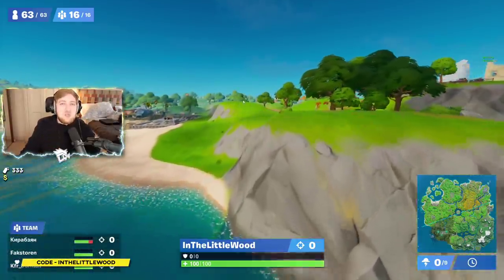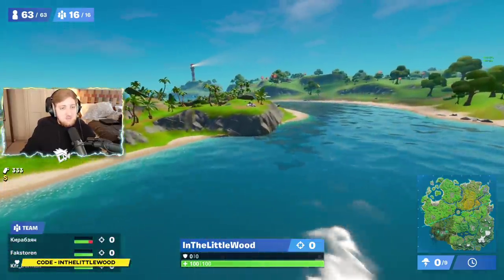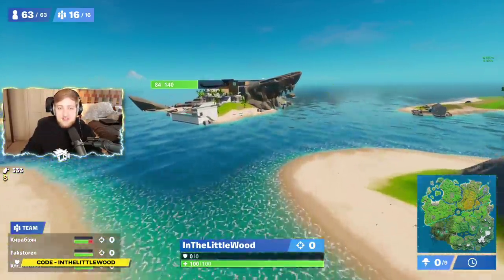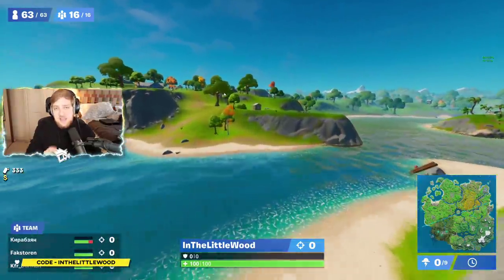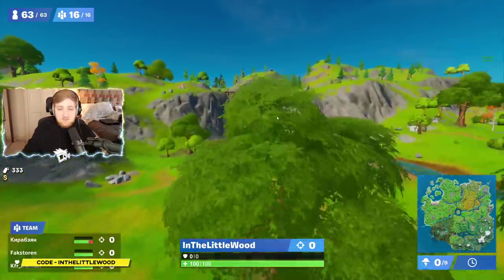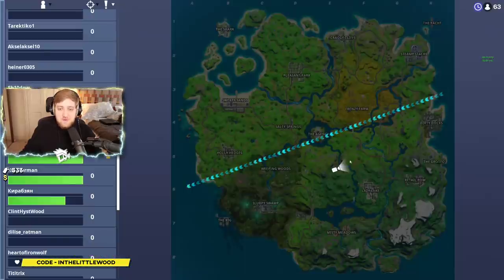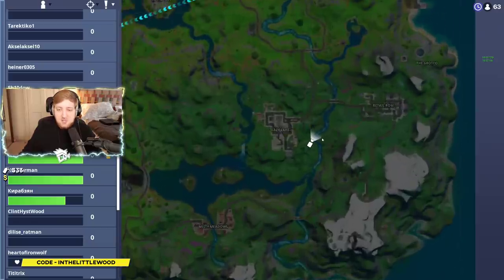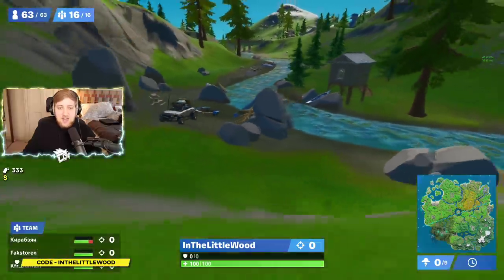Visit The Shark, Rapid’s Rest, and Gorgeous Gorge Location - Fortnite Battle Royale